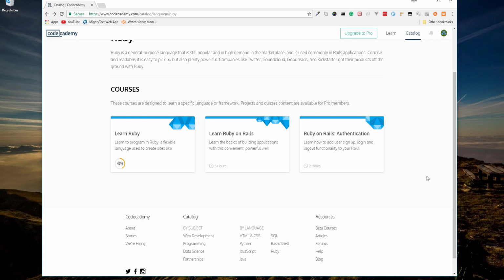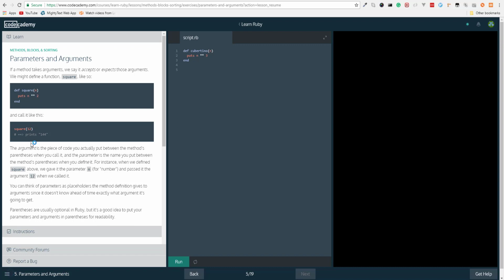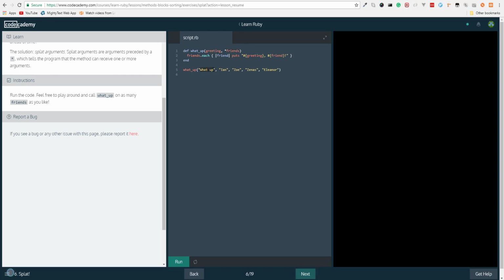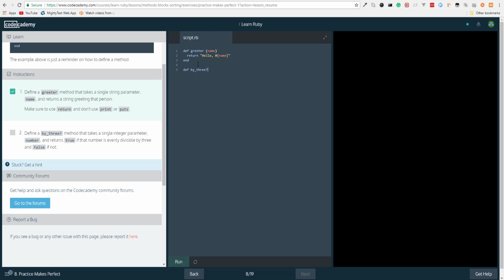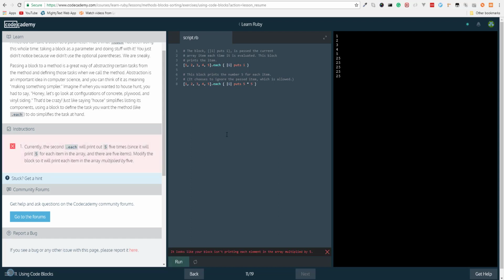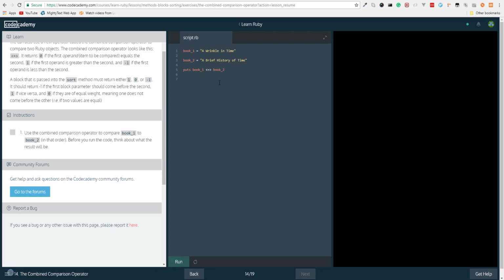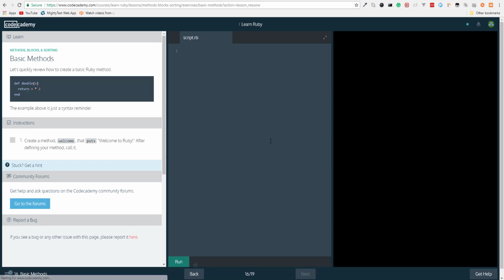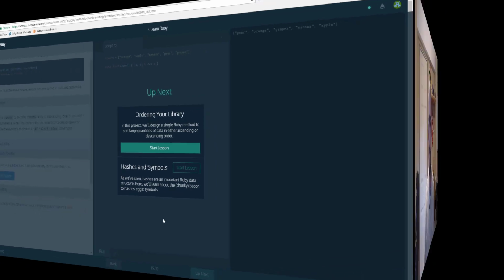Let's Learn Ruby on Codecademy - Episode 9 - Methods, Blocks, & Sorting